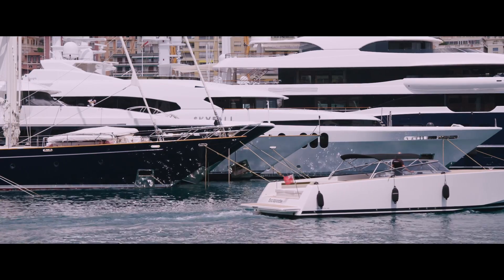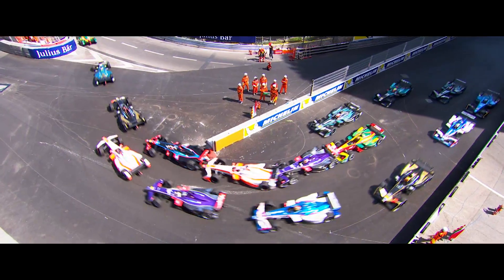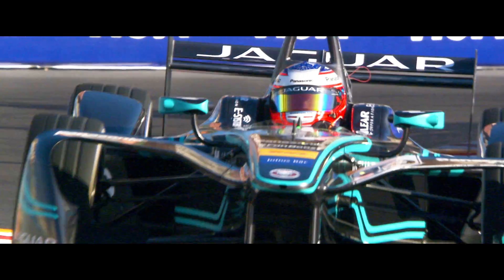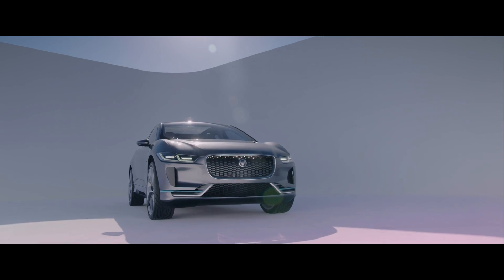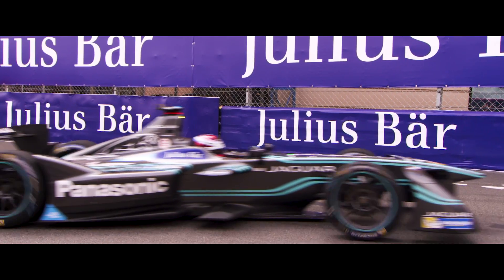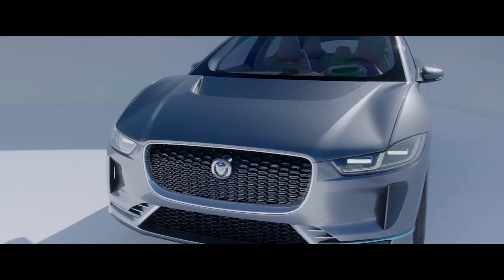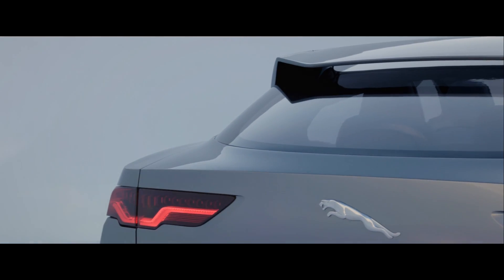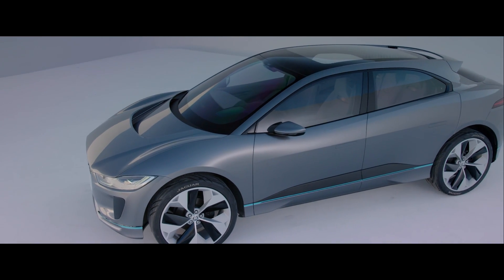Jaguar I-PACE Concept | Design From Race to Road | Jaguar USA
Discover how Jaguar designers and engineers have combined decades of expertise with new learnings from Formula E to create I-PACE Concept, a preview to Jaguar’s first all-electric road car. I-PACE Concept allowed our designers the luxury of an uncompromised electric-only platform from the beginning.

Thanks to I-PACE Concept’s electric-only platform, our engineers were able to focus on the best possible performance package for this zero tailpipe emissions vehicle. Generating a combined 400HP and 516lb-ft of instant torque, the first all-electric Jaguar can achieve genuinely breathtaking sports car acceleration with the ability to go from 0-60 mph in around 4 seconds.